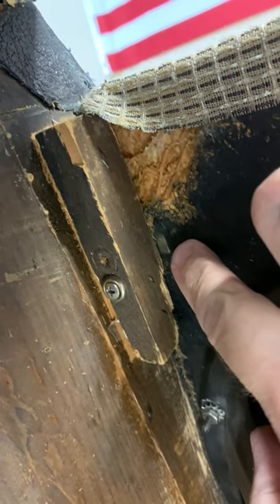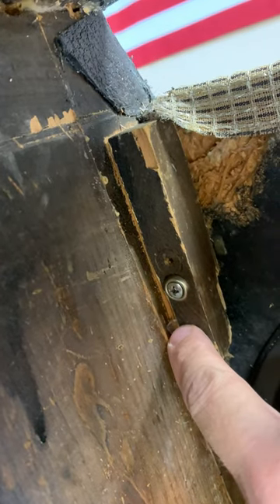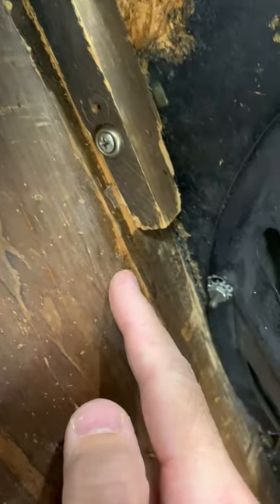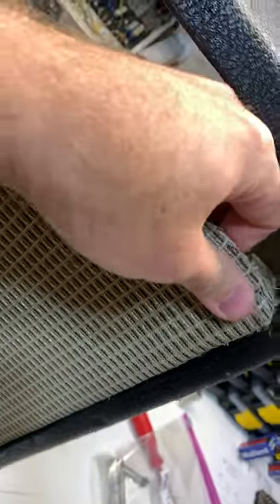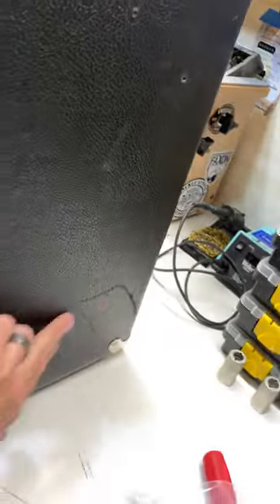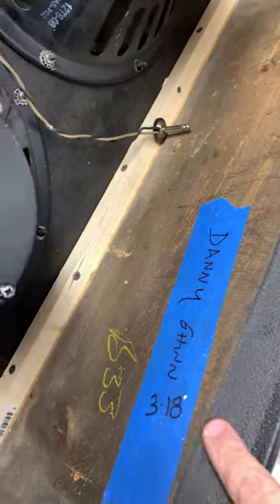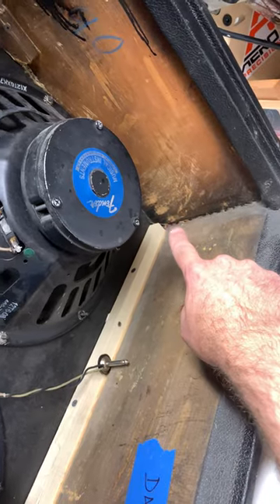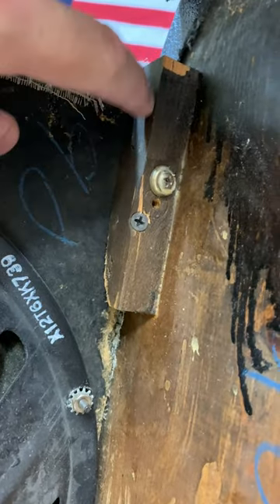1967 Fender Twin Reverb Cabinet Damage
Damage and previous repair to 1967 Twin Reverb cabinet.